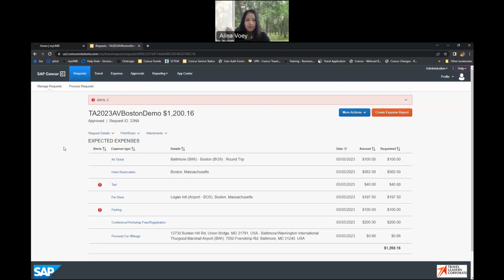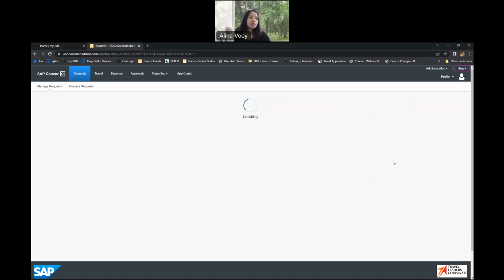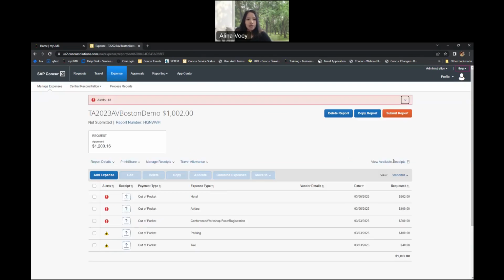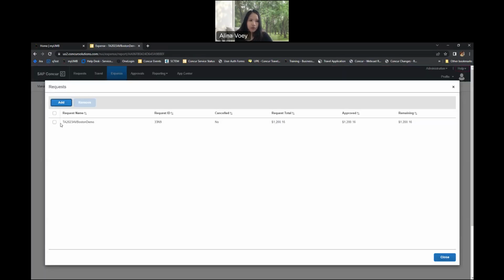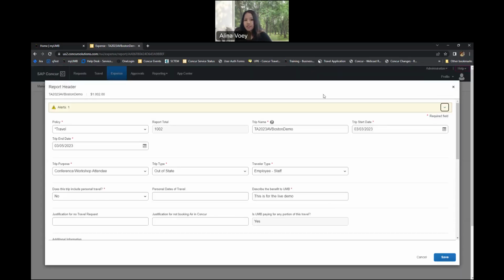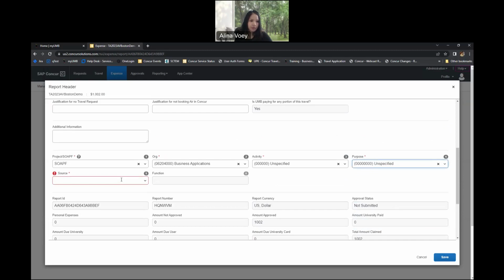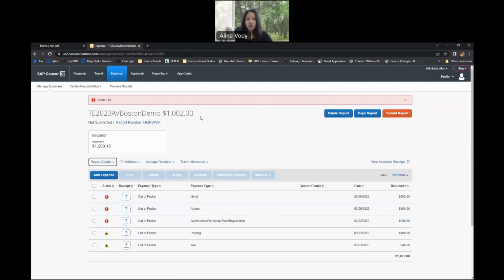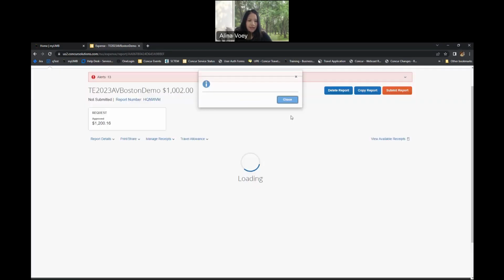Creating an Expense Report from an Approved Request